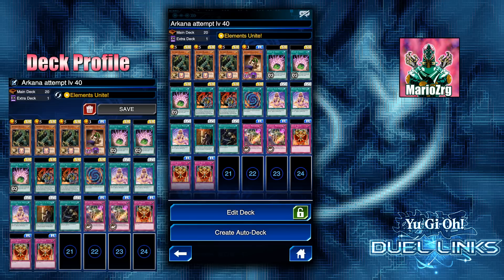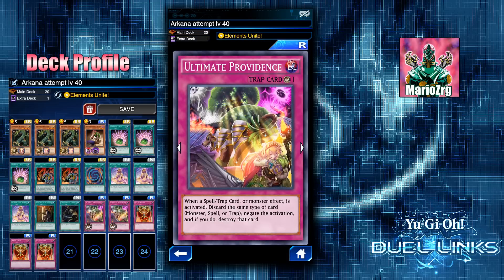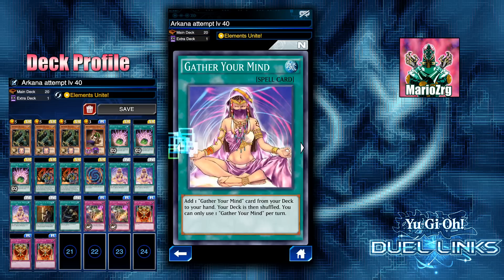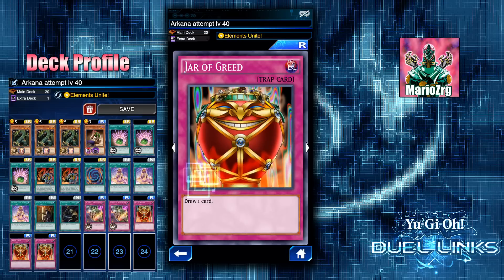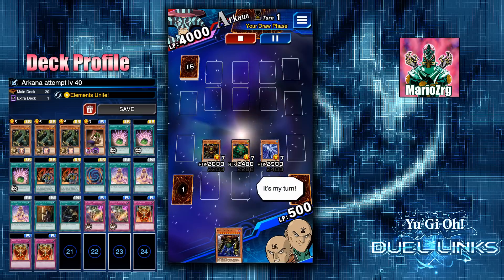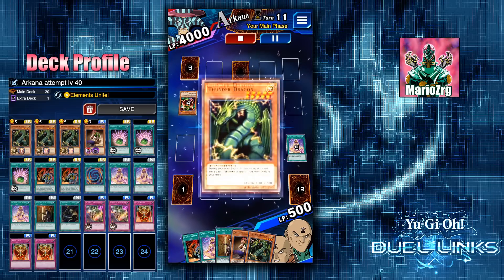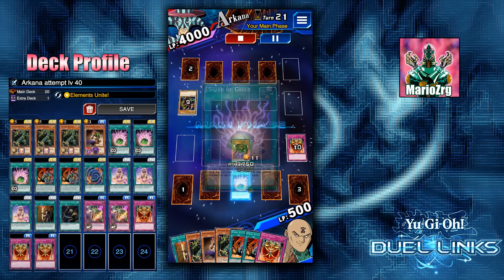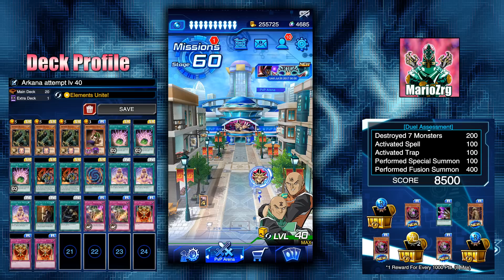Yu-Gi-Oh Duel Elements Unite Arkana Lv 40 Farming Deck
This was my first attempt at a lv 40 Arkana deck, not a 100% success but it worked for me and it's very easy to use. Might make some changes as I get more Arkanas to test it on. Hope you like it!